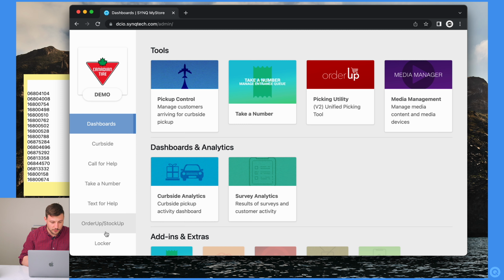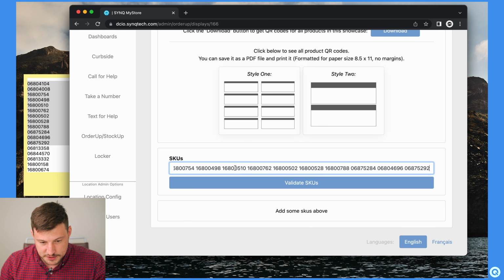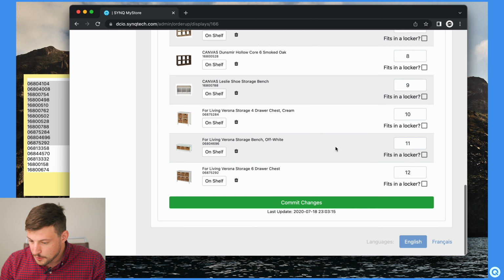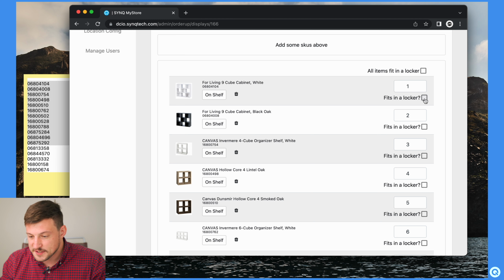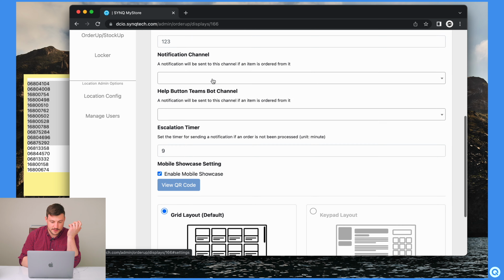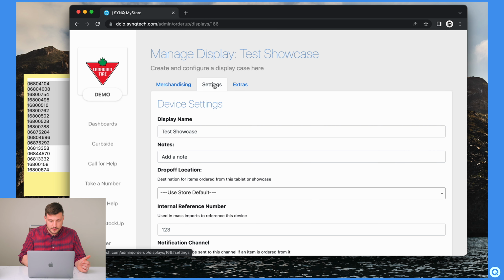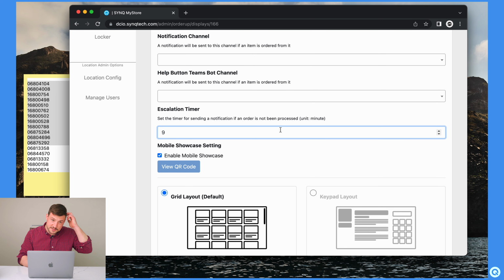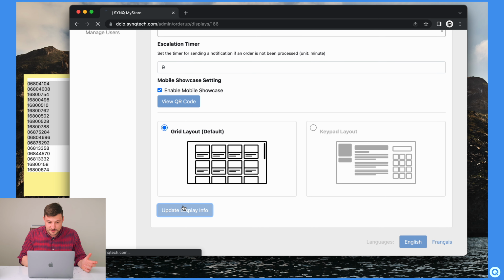SYNQ University - How To Load a Showcase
Welcome to SYNQ University
In today's lesson:
Quintan breaks down, step-by-step, how to load a showcase using our OrderUp technology.

Patent Numbers:
USA - US11315171B2
Canada - CA3105869A1